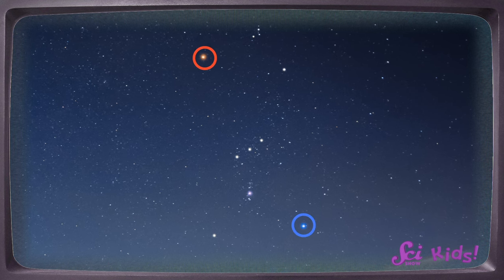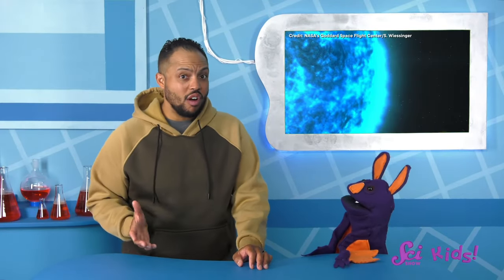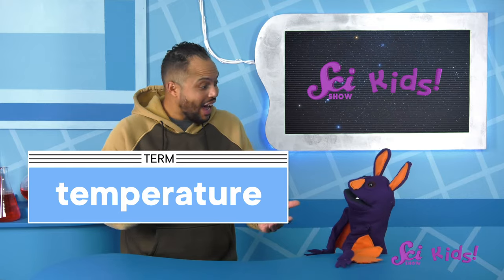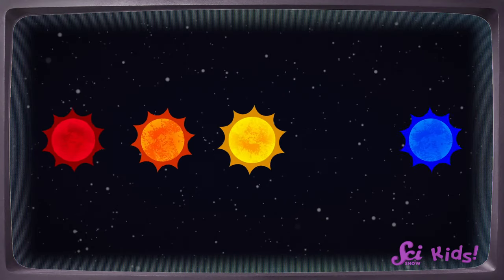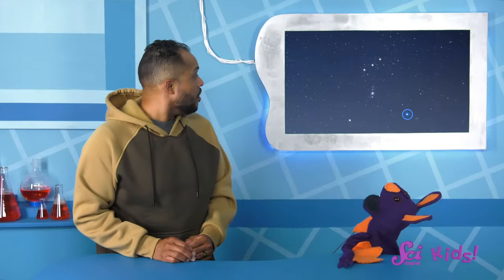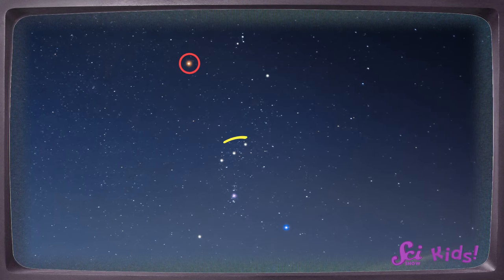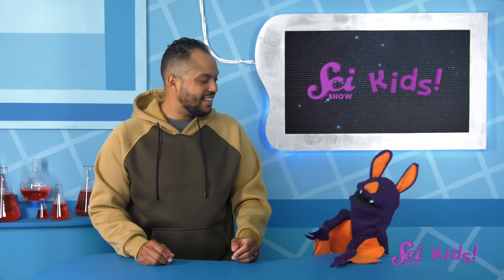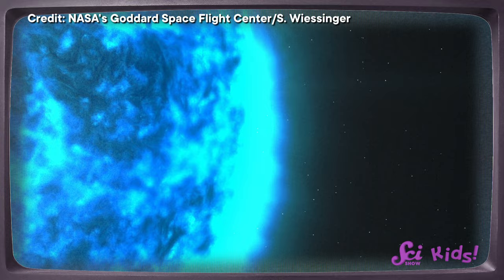What Color are Stars? | The Science of Colors! | SciShow Kids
Sam the Bat noticed that some stars are different colors, so Mister Brown teaches him about what colors stars can be, and what all the colors mean!

Crosscutting Concepts:
Patterns: Observed patterns in nature guide organization and classification and prompt questions about relationships and causes underlying them.